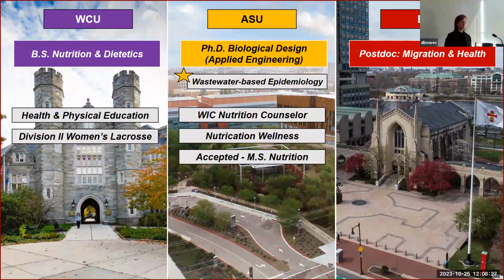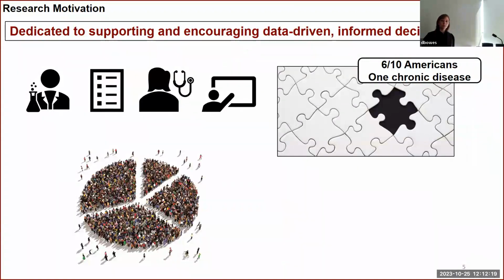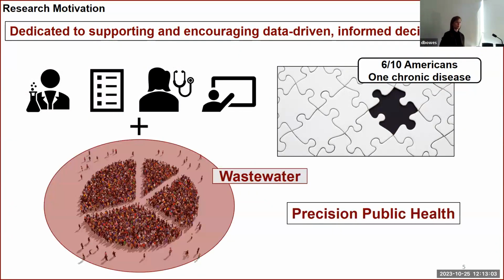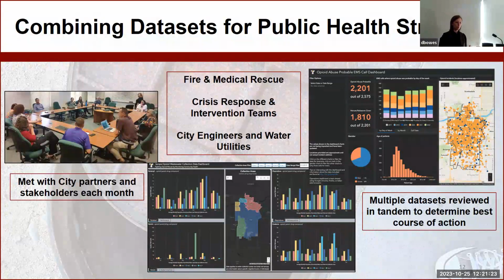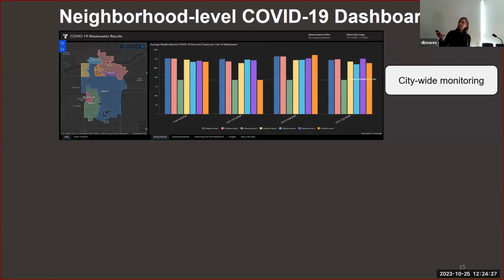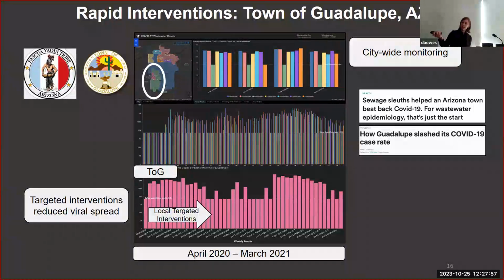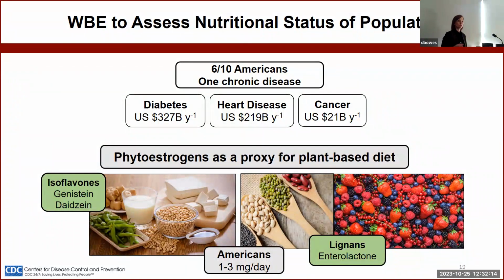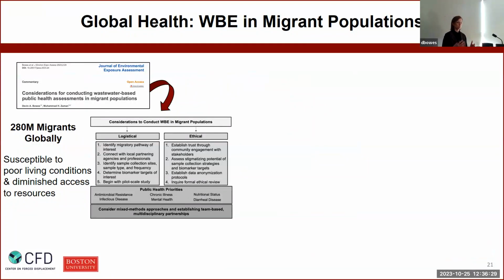Dr. Devin Bowes - Community Wastewater to Generate Inclusive Population-level Health Assessments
Environmental Health Sciences Spring 2023 Seminar Series
25 October 2023
Dr. Devin Bowes - Use of Community Wastewater to Generate Inclusive Population-level Health Assessments